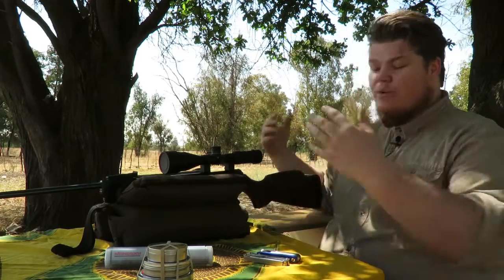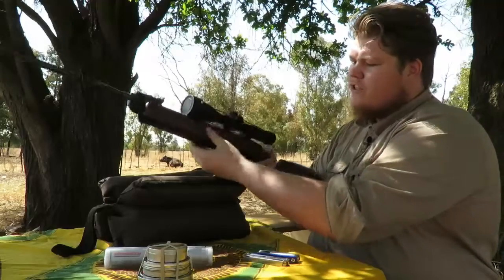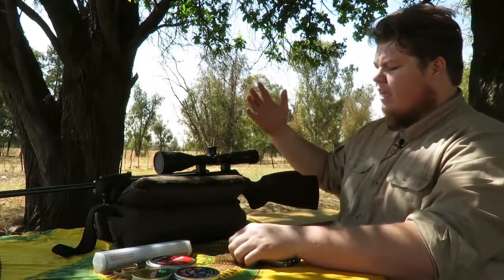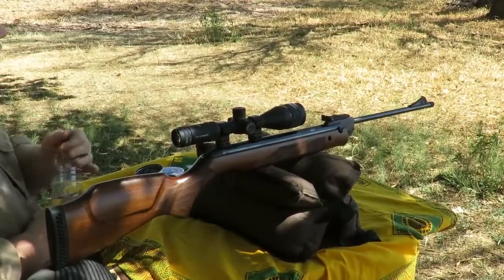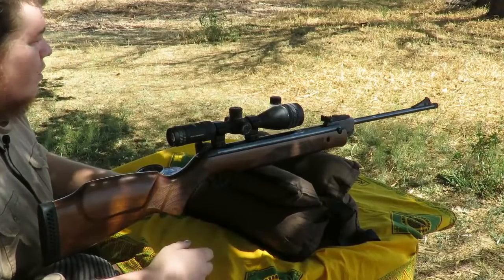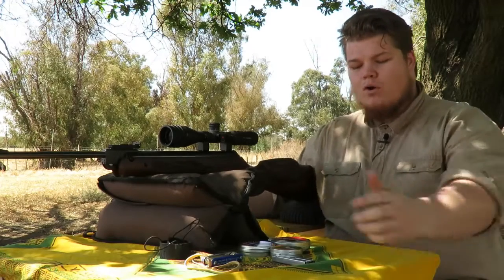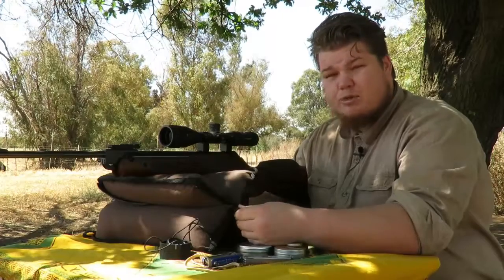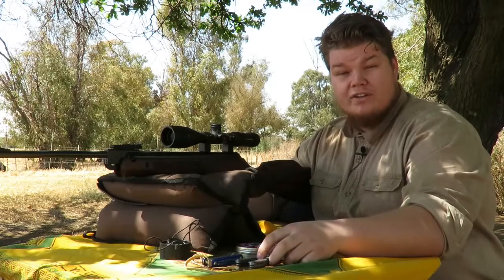Walther Classus 22 // Full Review !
This is the Walther Classus in 22 caliber , a Sub 12 foot-pound Spring powered air gun , its easy to load and has a short smooth Shot cycle that doesn't rattle your bones when you pull the trigger, right out of the box the trigger is a little on the heavy side but luckily for us the trigger is user adjustable and I'm sure with some tinkering the trigger can be improved !

The rifle features open sights the rear being adjustable for elevation and windage ; however the rear sight is made of Polymer so retained zero might be a problem if the rifle is unfortunate enough to suffer a bump in the night.

Over all it is a pleasant rifle to shoot, might not be the most accurate but sure as heck is accurate enough for target practice, and pest control within 25 meters.

I hope you enjoyed the review as much as I did
for making it possible !

Hope you have a Fantastic day.